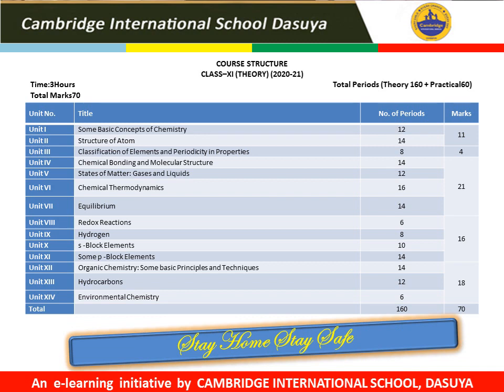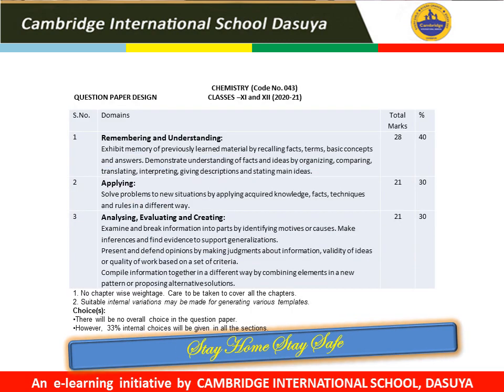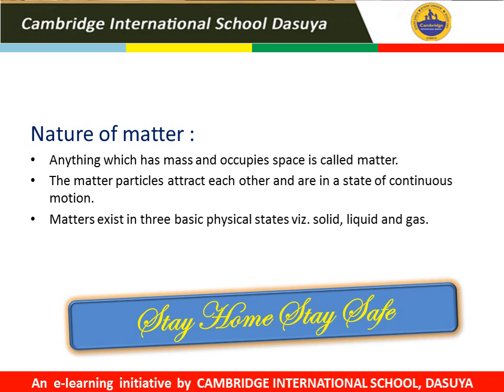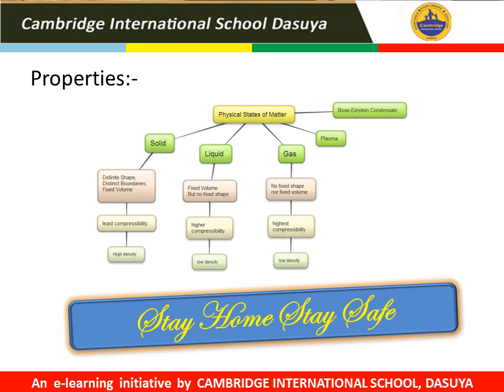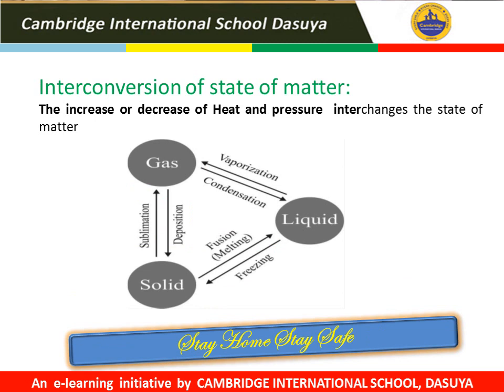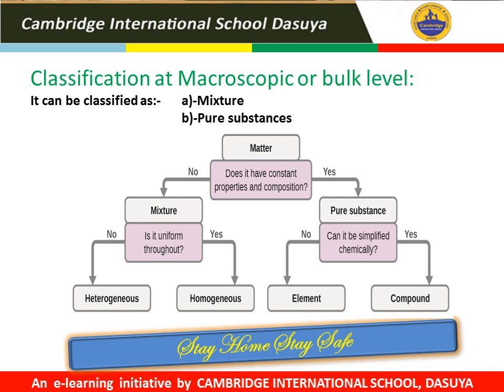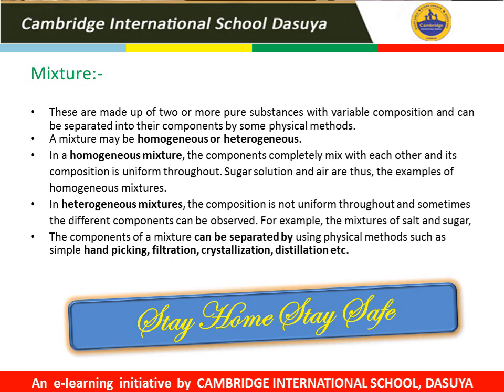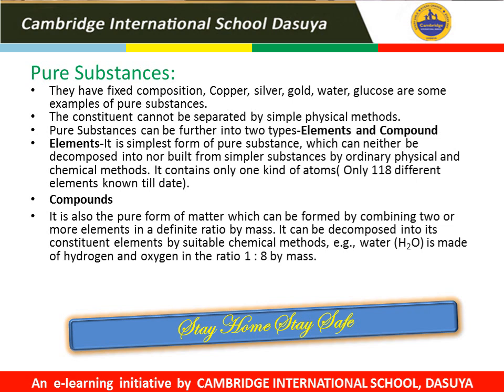Some Basic concepts of chemistry